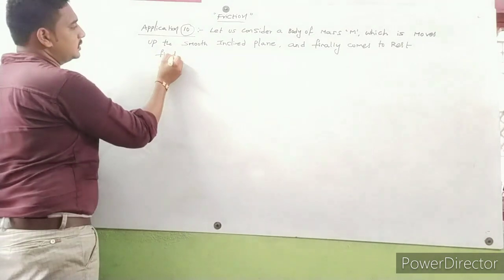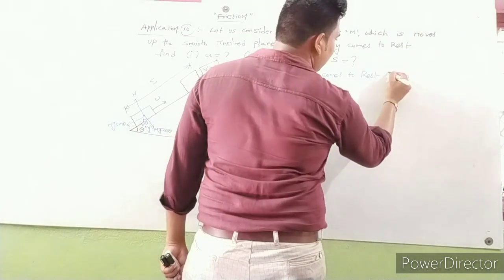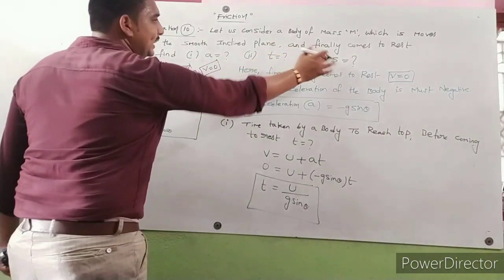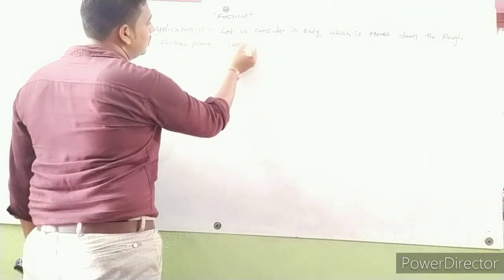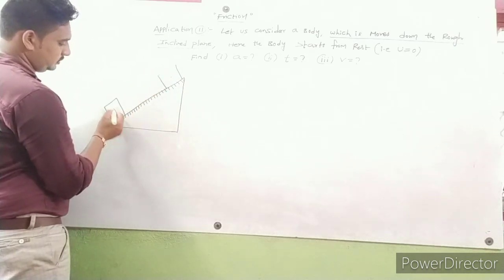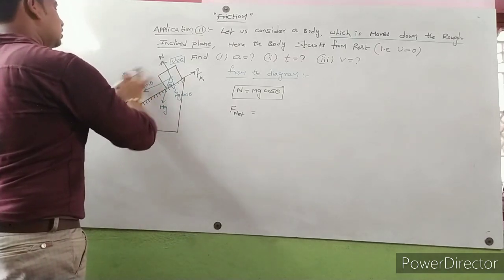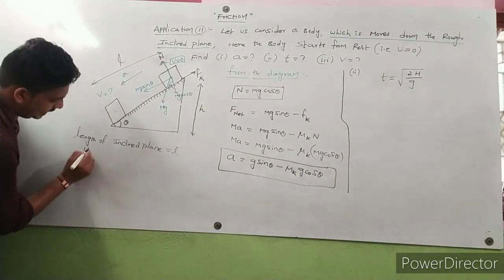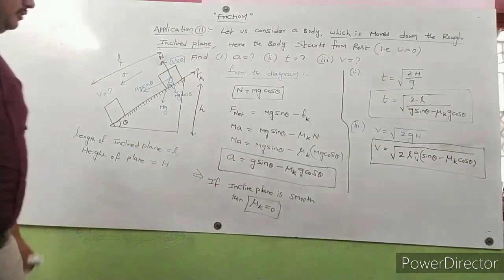FRICTION (L-10)|| Applications of Friction (App-10&11)